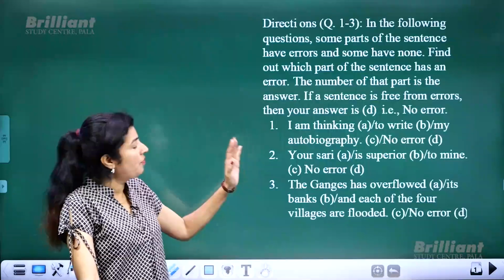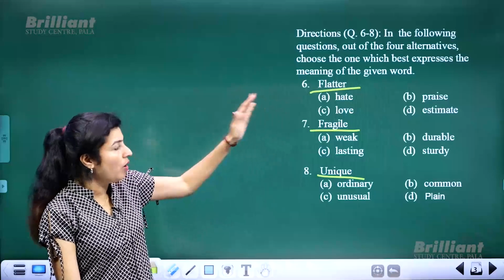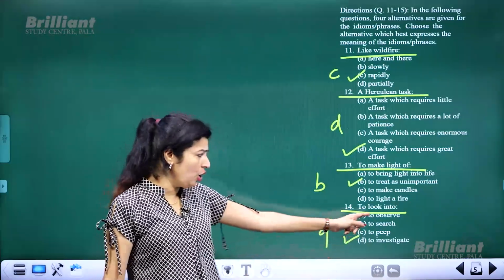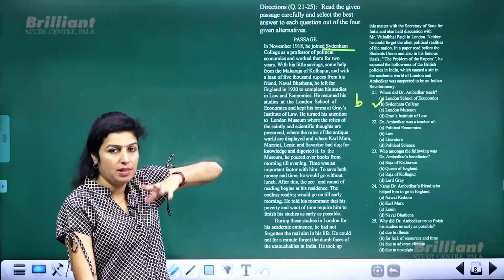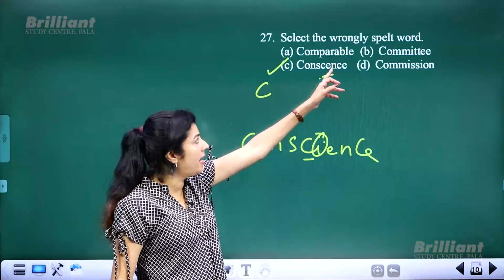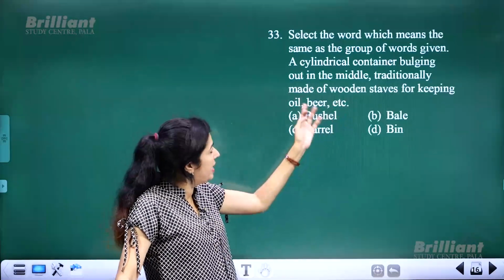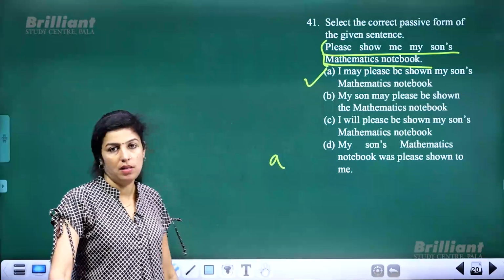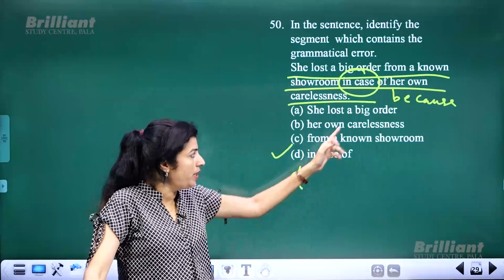ENGLISH | MODEL EXAMINATION-ALL UNIT | CUET 2023